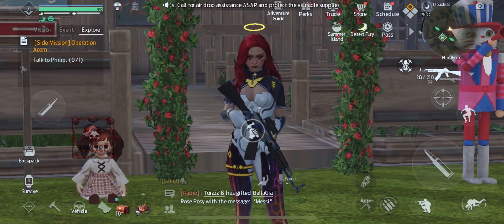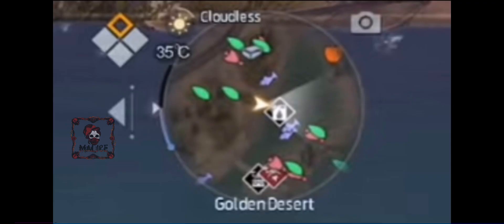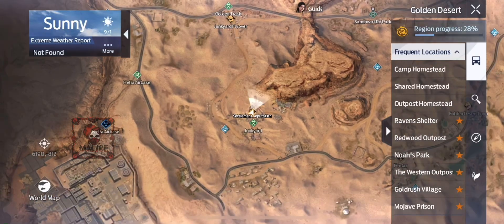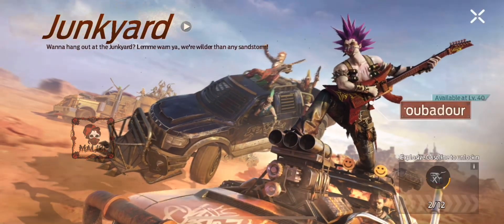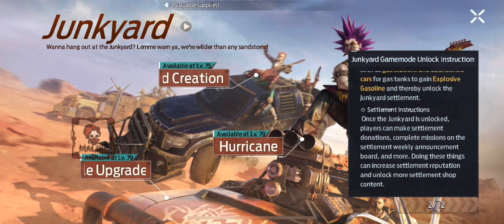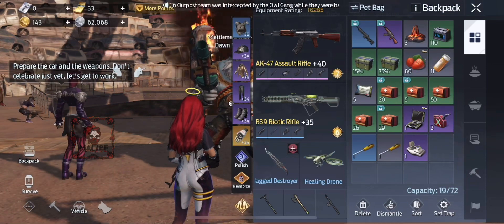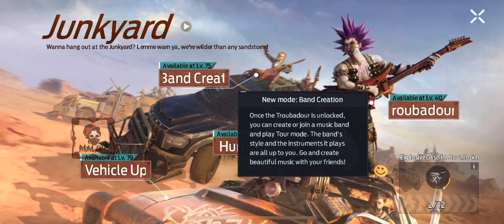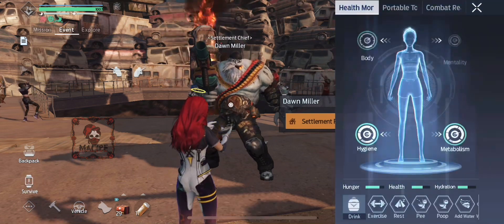Undawn: Explosive Gasoline!!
In this video we will be covering explosive gasoline. Enjoy!